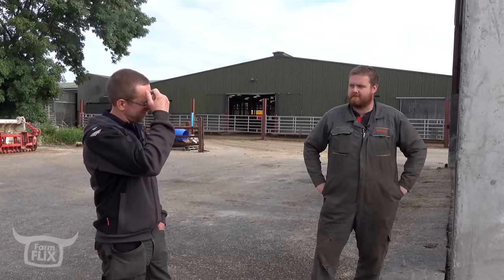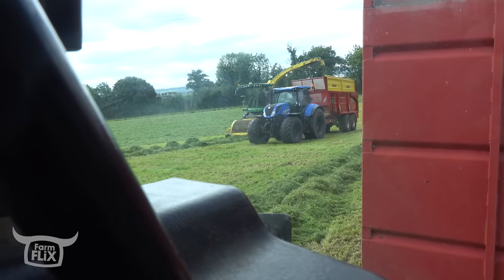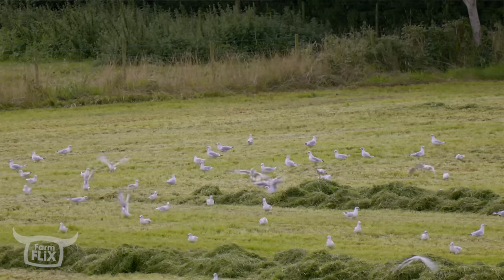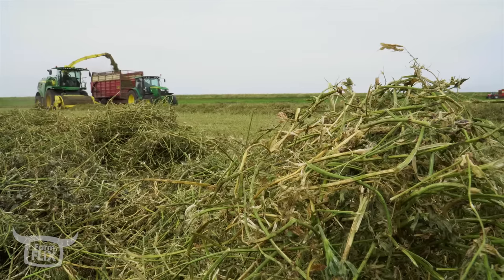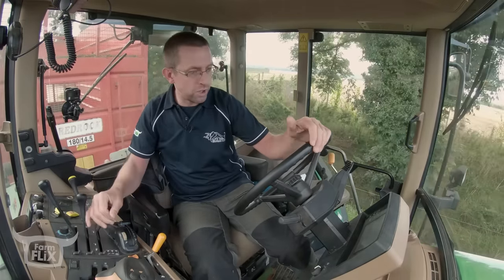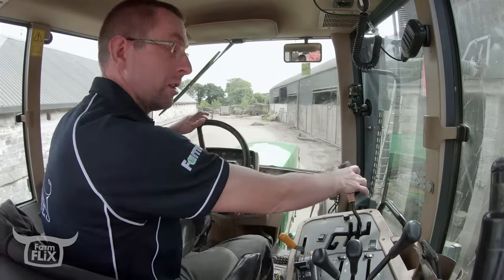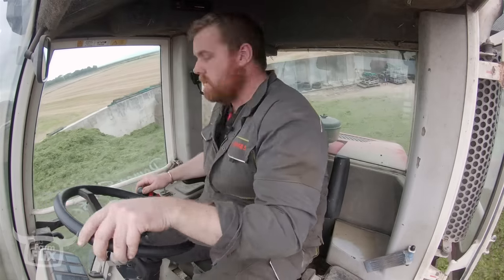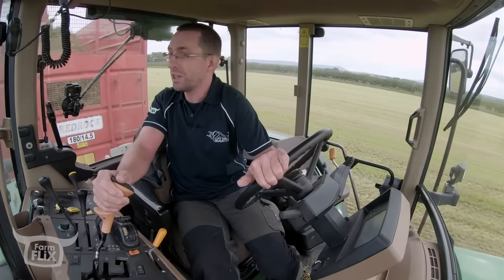SILAGE at CARSEHALL !!! John McClean | FarmFLiX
Love Farming?

It's hard to believe John didn't fill a load of grass before the end of August but stranger things have happened.  The plan is to see what the John Deere 7810 is made of on the plough and pakomat but first it's delivery day and Ali Craig is chucking in 40 acres of 5th cut.  Stay tuned for an update on FarmFLiX - find out about the new merch and when we're open for new members again as well as getting a good look at the mighty New Holland 7030 as she bosses the Herron H2 and excites new boy Conor.  It's all here including an update on the farm and some new unseen footage from the series at Carsehall Farm.